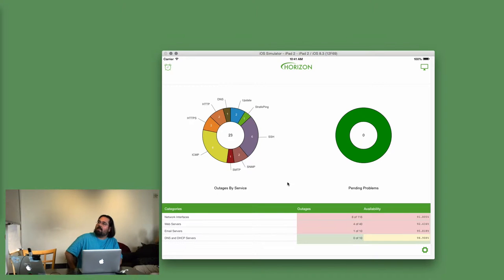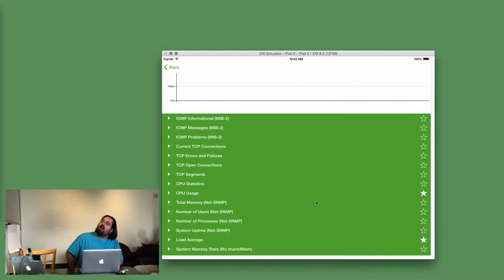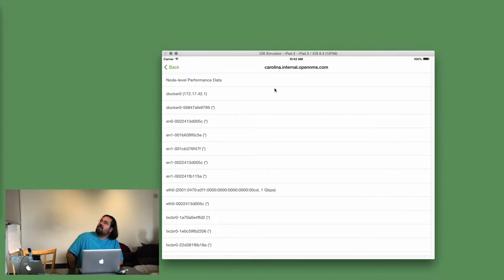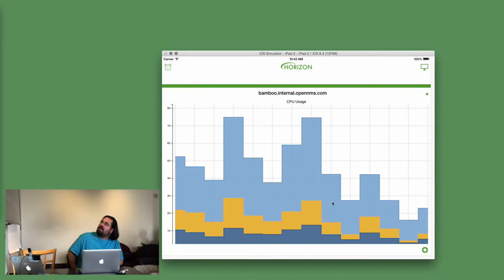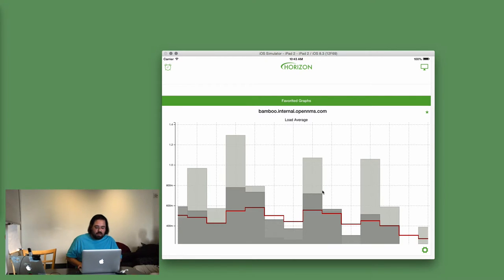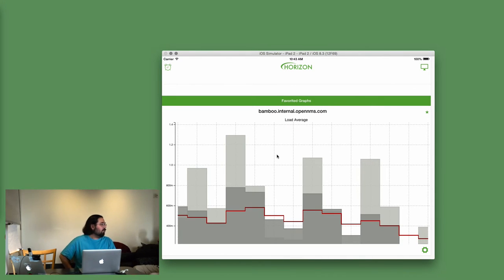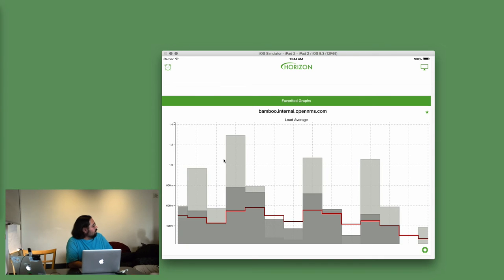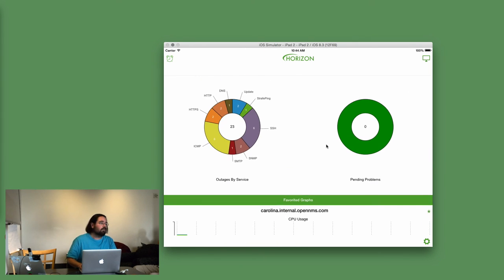OpenNMS Compass - OpenNMS Dev-Jam 2015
Benjamin Reed talks about adding Graphs to OpenNMS Compass.

(Sorry about the audio quality, our primary microphone failed so we are using the backup.)